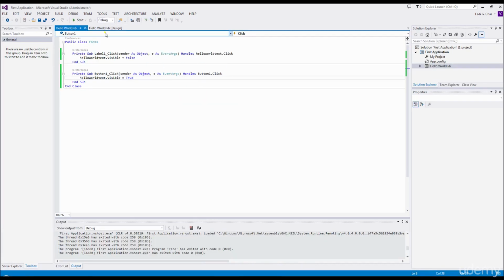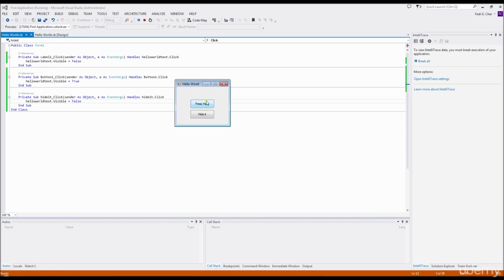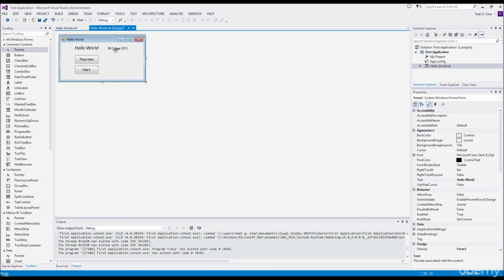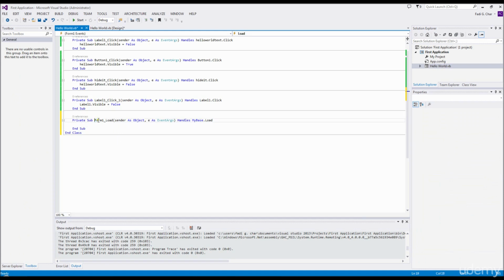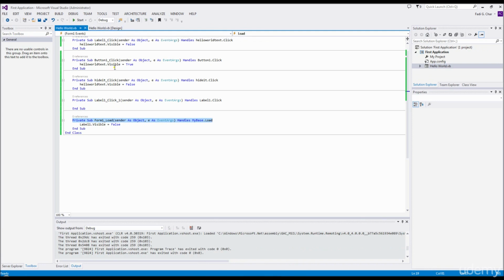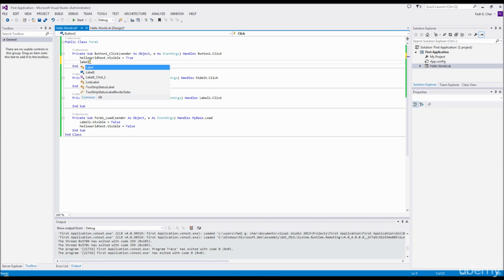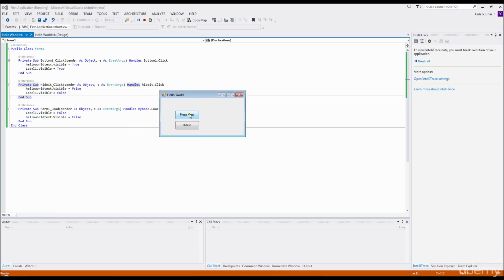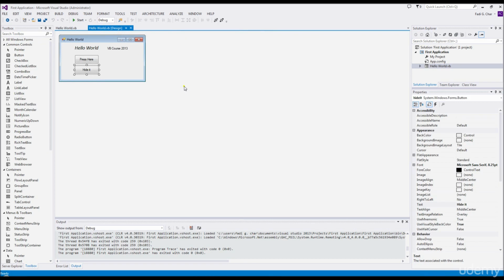Let's get started | Hello World Final part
Welcome to the final part of our Visual Basic .NET 2013 programming series! We've come a long way in our "Hello World" journey, and in this video, we're putting the finishing touches on our application. Part 4 is all about wrapping up our "Hello World" project, summarizing what we've learned, and taking the next steps in your VB.NET programming adventure.

Topics Covered:

Recap of Parts 1-3
Finalizing Our "Hello World" Application
Summary of Key Concepts
Where to Go Next in Your VB.NET Journey
By the end of this video, you'll have a fully functional "Hello World" application and a solid foundation in VB.NET programming.

🔔 Timestamps:
00:00 - Recap of Parts 1-3
02:15 - Finalizing Our "Hello World" Application
04:30 - Summary of Key Concepts
07:15 - Where to Go Next
10:00 - Basics of VB.NET
12:30 - Learning Resources